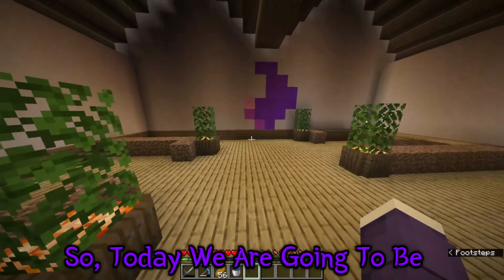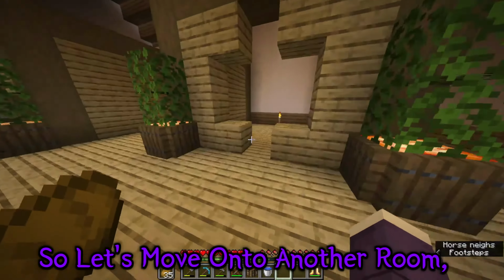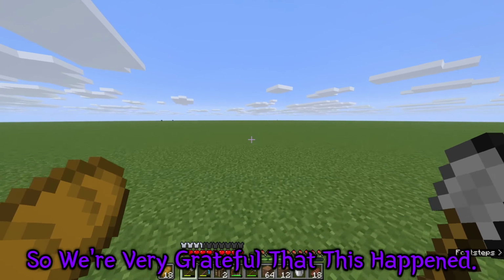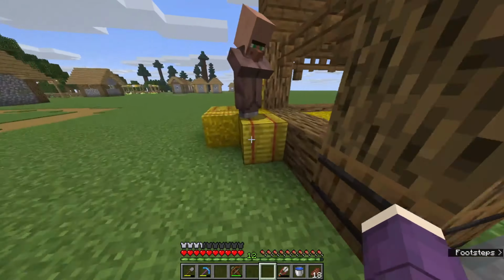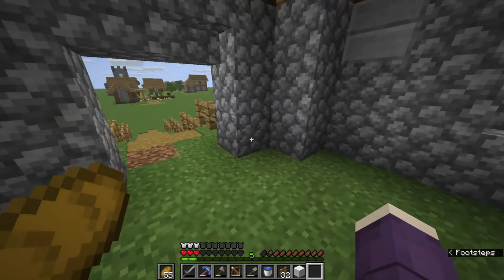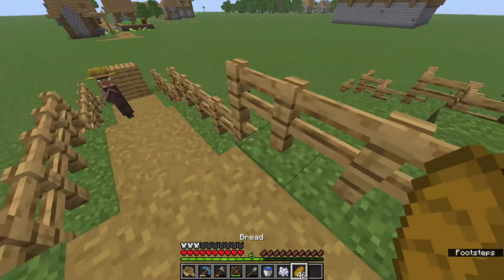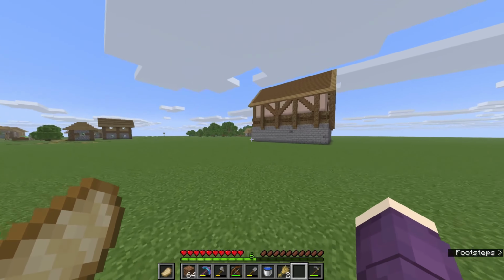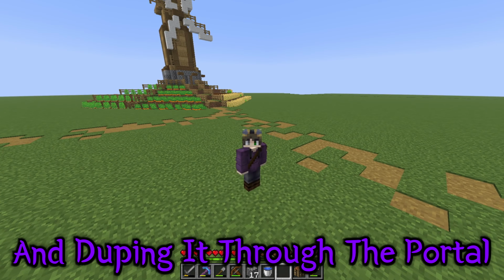Building A FARM In SuperFlat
Building A Farm In SuperFlat, Plus Some Other Projects!

Comment 🤪 If You Saw This